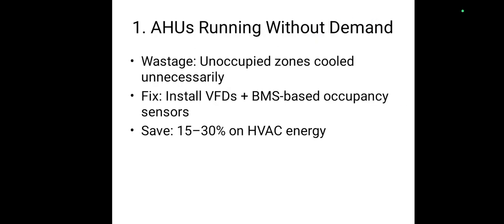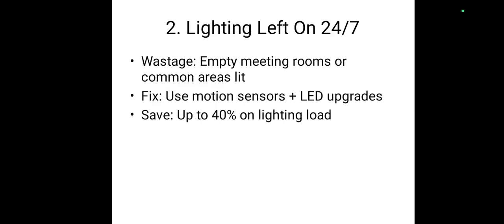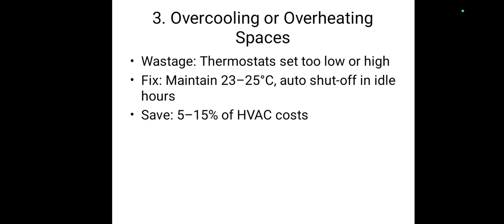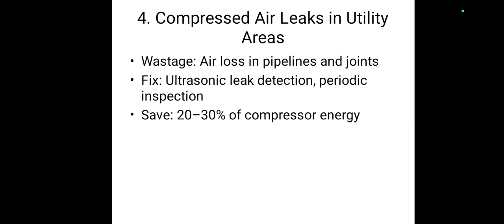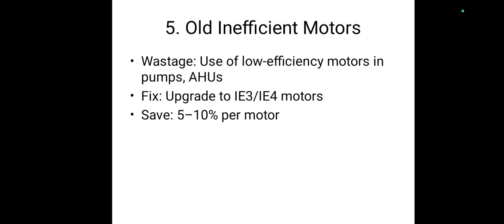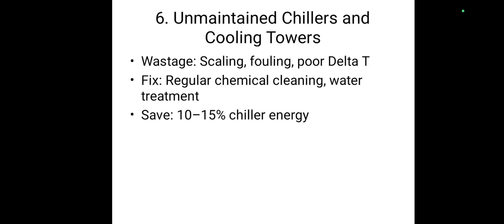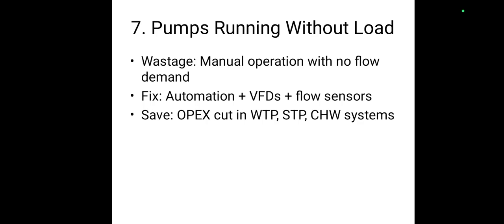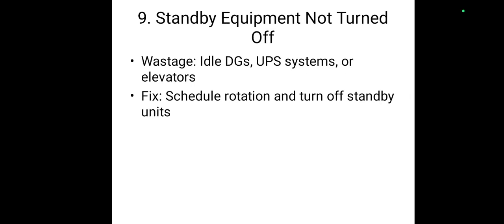Top 10 energy Wastage Areas in Commercial buildings and How to fix